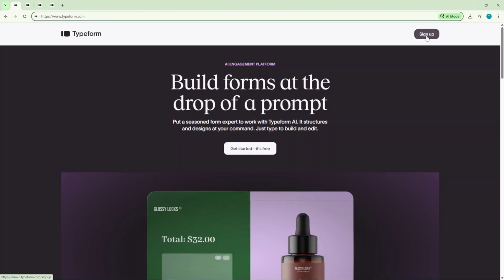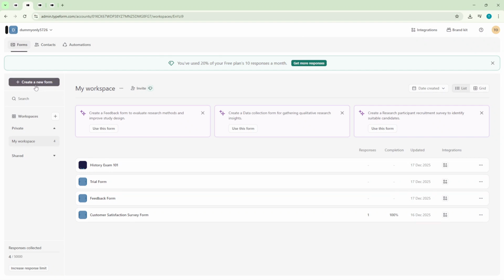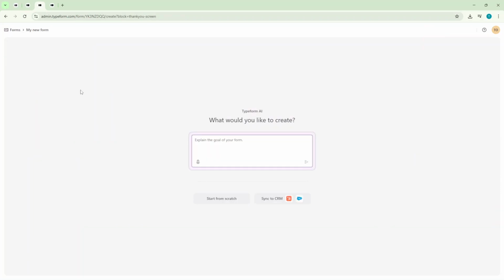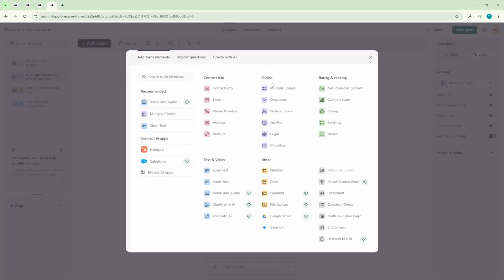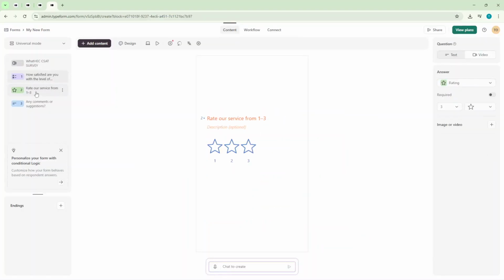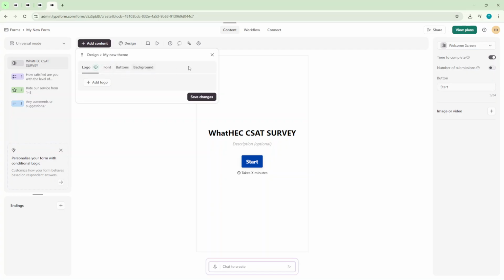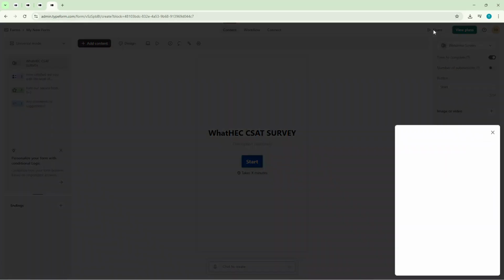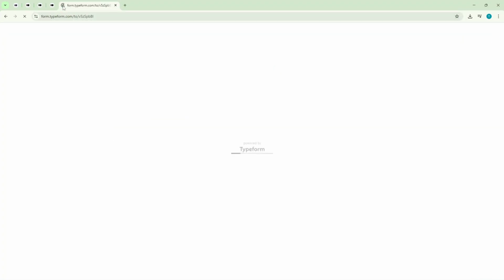How To Create Landing Page From Typeform (Working 2026)